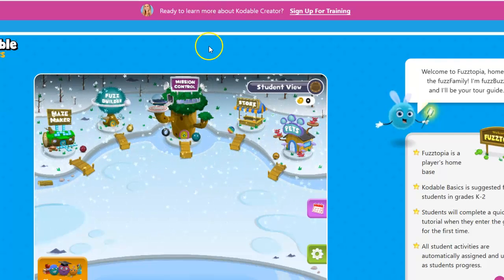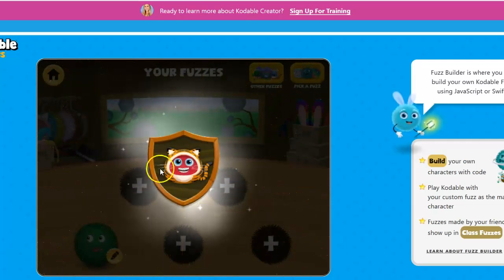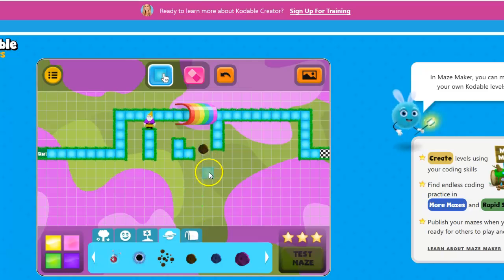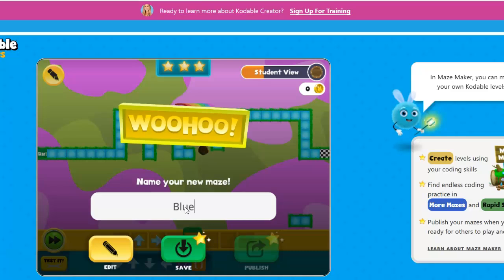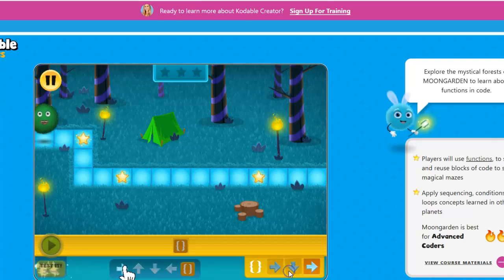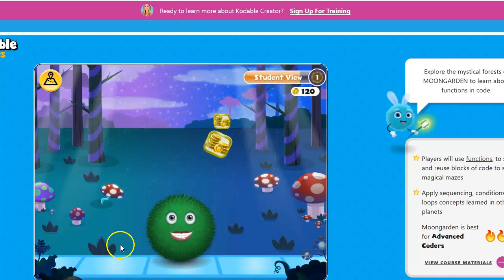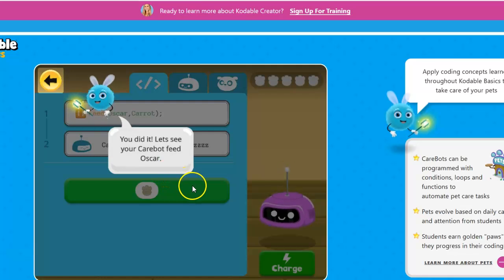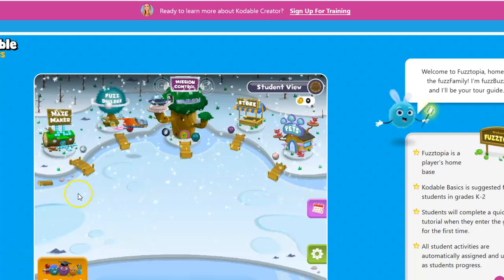Recording #1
Kodable basics